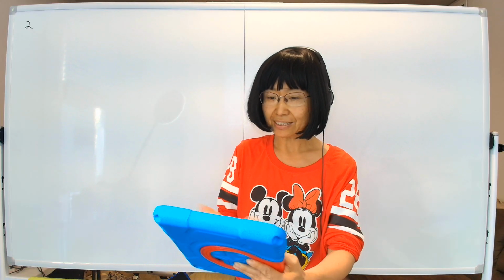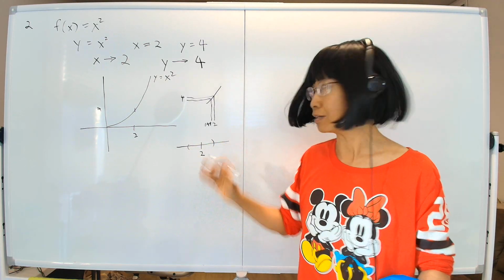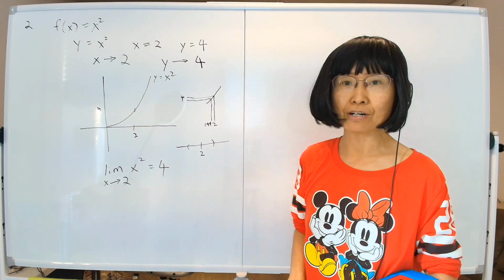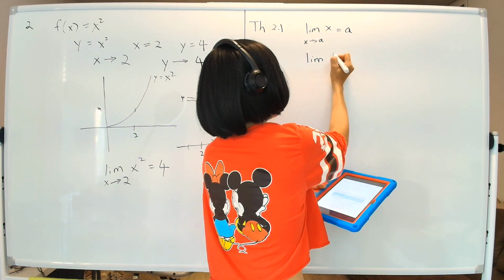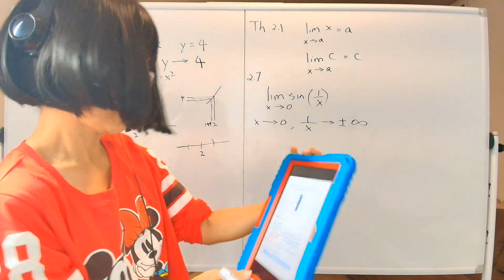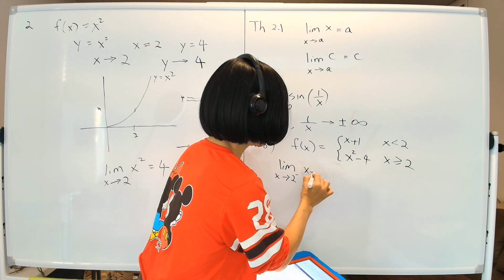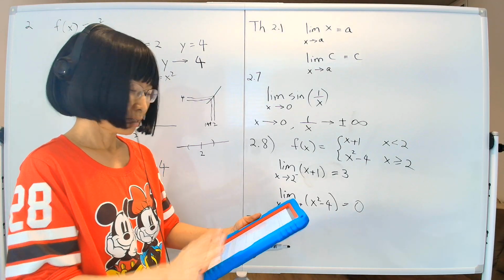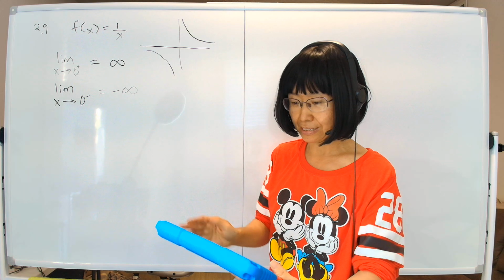Calculus I Chapter 2.1 2.2 Preview, Limit of Function with free Openstax textbook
Calculus I Chapter 2.1 2.2 Preview, Limit of Function.  Please download the free Openstax textbook named Calculus I to follow this class.

Tip: create a personalized cheat sheet for yourself with all the concepts you tend to forget.

Chapter 1.
1.2 Exponents
1.3 Radicals
1.5 Factoring polynomials
1.6 Rational Expressions

Chapter 2
2.5 Quadratic Equations
2.6 Other types of equations